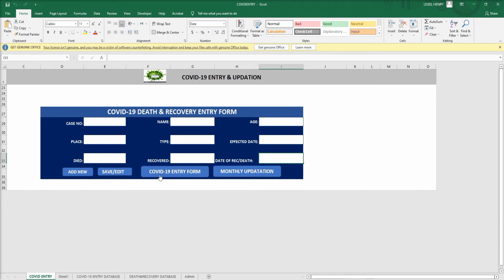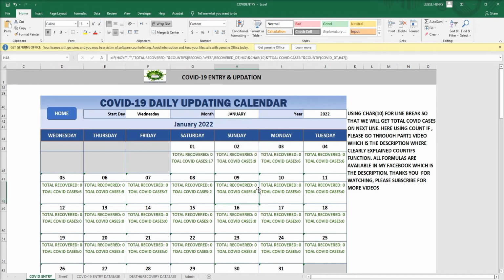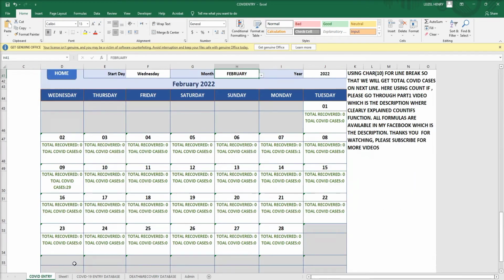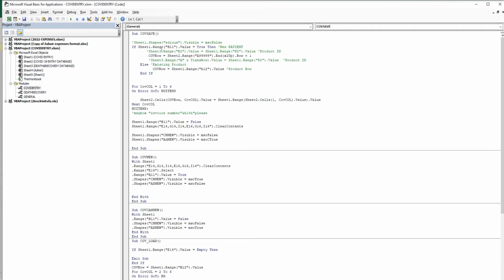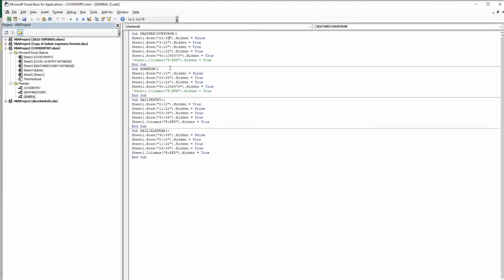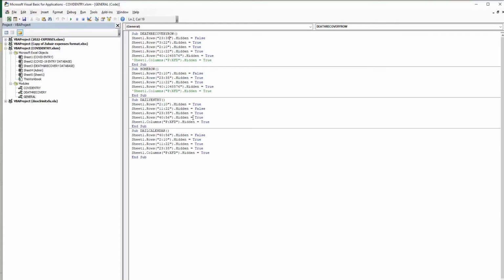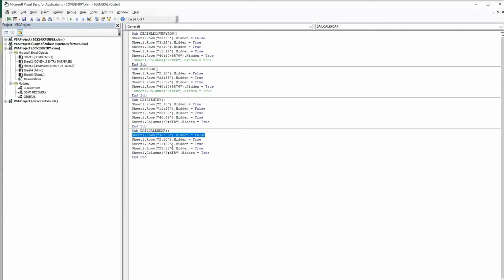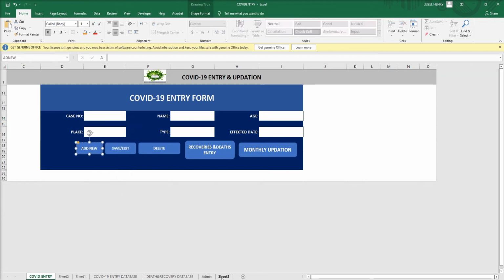Covid Cases Entry and Updation Software using Excel and VBA- Part-1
Covid Cases Entry and Updation Software using Excel and VBA

Coding are below for today's vides
Sub DEATHRECOVERYROW()
Sheet1.Rows("23:35").Hidden = False
Sheet1.Rows("3:22").Hidden = True
Sheet1.Rows("2:10").Hidden = True
Sheet1.Rows("11:22").Hidden = True
Sheet1.Rows("40:1048576").Hidden = True
'Sheet1.Columns("P:XFD").Hidden = True
End Sub
Sub HOMEROW()
Sheet1.Rows("2:10").Hidden = False
Sheet1.Rows("23:35").Hidden = True
Sheet1.Rows("11:22").Hidden = True
Sheet1.Rows("40:1048576").Hidden = True
'Sheet1.Columns("P:XFD").Hidden = True
End Sub
Sub DAILYENTRY()
Sheet1.Rows("2:10").Hidden = True
Sheet1.Rows("11:22").Hidden = False
Sheet1.Rows("23:35").Hidden = True
Sheet1.Rows("40:56").Hidden = True
Sheet1.Columns("P:XFD").Hidden = True
End Sub
Sub DAILCALENDAR()
Sheet1.Rows("40:56").Hidden = False
Sheet1.Rows("2:10").Hidden = True
Sheet1.Rows("11:22").Hidden = True
Sheet1.Rows("23:35").Hidden = True
Sheet1.Columns("P:XFD").Hidden = True
End Sub